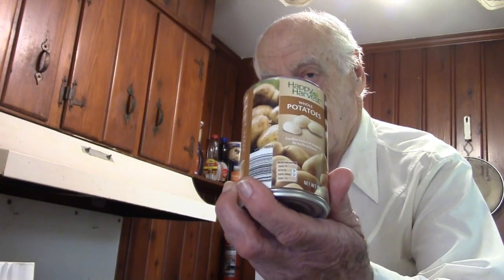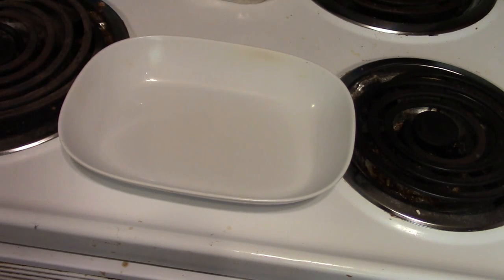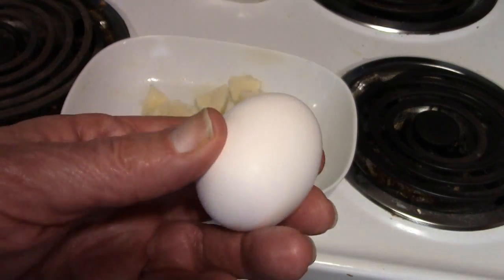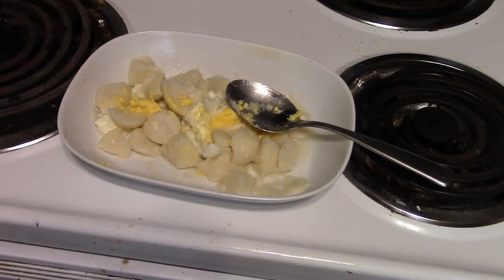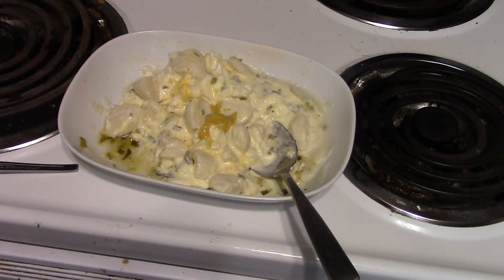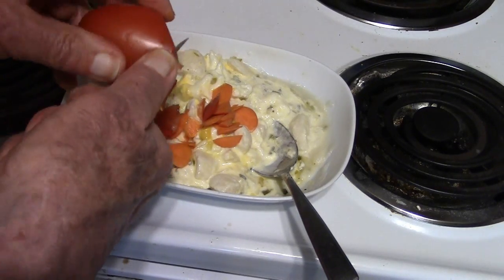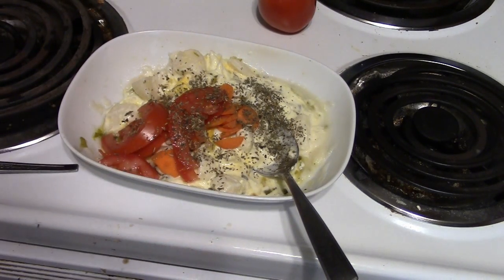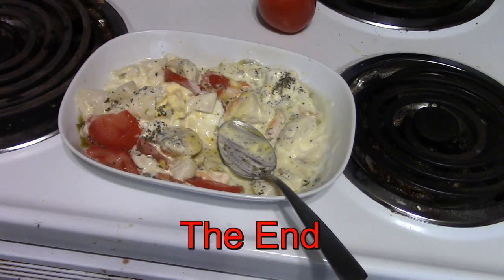Potato Salad Recipe Easy to Fix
I'll Just Wear Black Original Song
 This is a recipe for a traditional favorite salad without the long time for preparation. Potato salad can be ready in a few minutes if you have the ingredients handy. It is also a low priced appetite pleaser. Potatoes have Vitamin C and they can be mixed with other healthful vegetables.